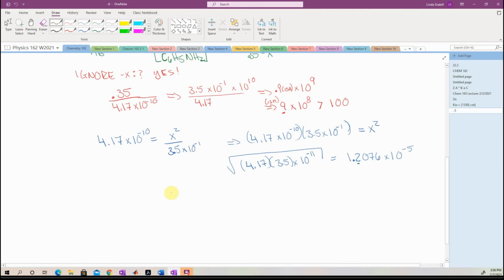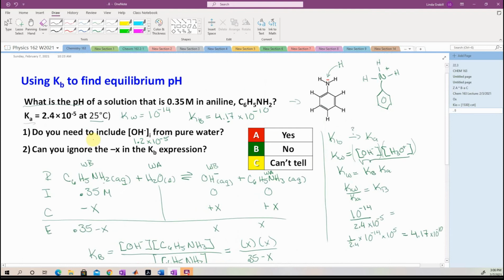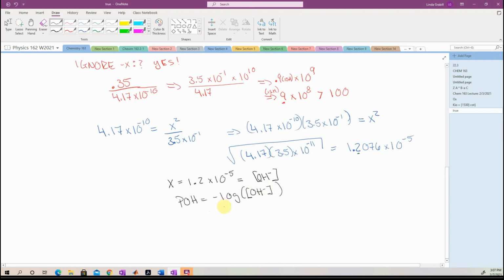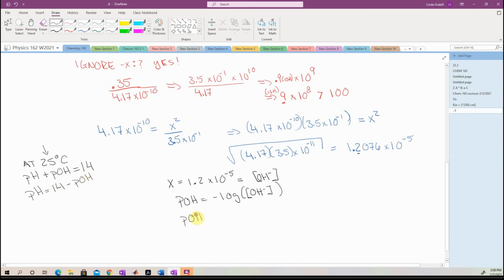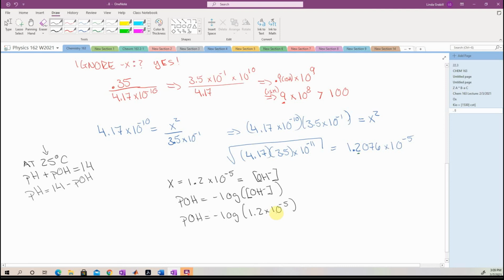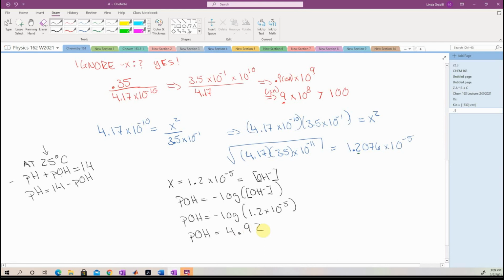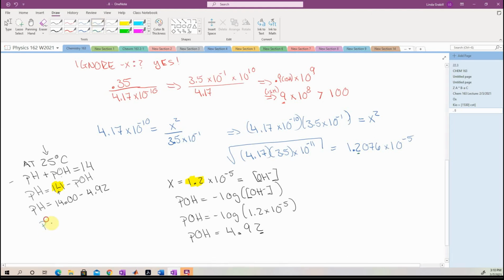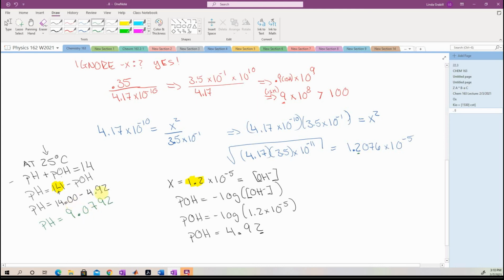Final portion of the pH of our basic solution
Picking up where I accidentally cut off.  This is the last portion of the Kb solution determining the pH